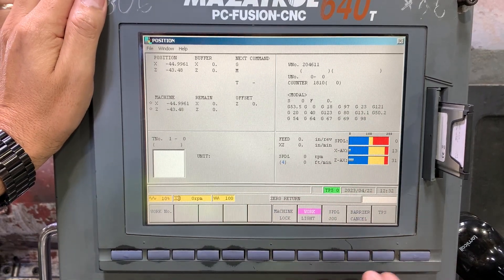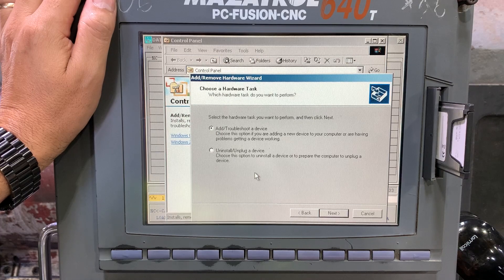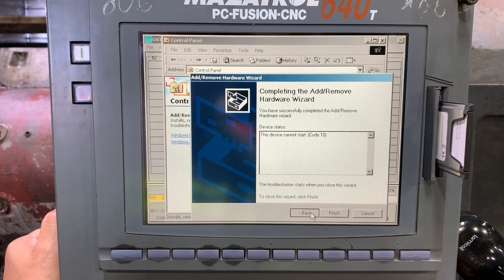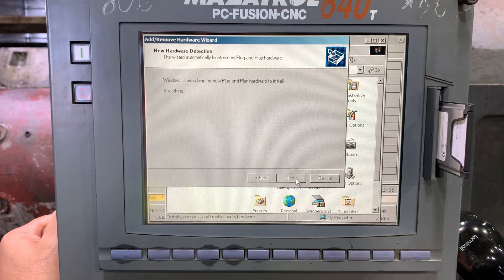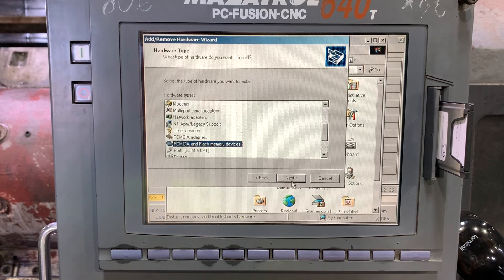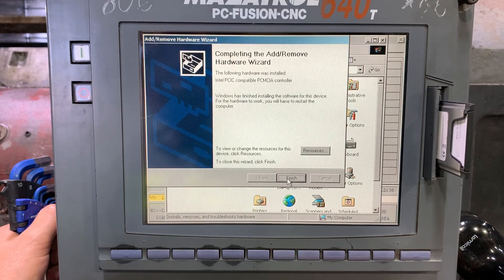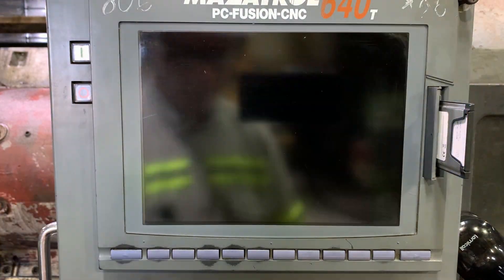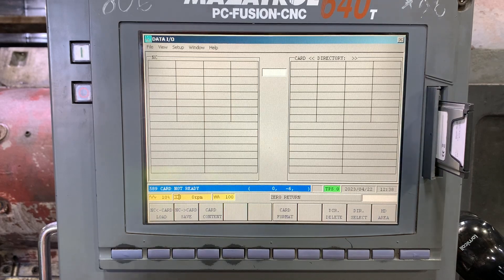M640T: Alarm 589 CARD NOT READY ( 0, -6, )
Even though this alarm means "A memory card has not been correctly mounted in the slot", it can also be an issue with the device driver. In this case the issue was not the Window driver for "PCIC compatible PCMCIA controller" device. The issue was the clone created on a SSD Transcend TS32GPSD330 (32Gb). We've solved the issue cloning the image on a TDK PATA SSD (8Gb), part number SDE9D008GTYBWB00ESA0.

The “This device cannot start. (Code 10)” error typically indicates a problem with your device’s drivers or hardware. Here are some steps you can try to resolve this issue:
Reboot Your Computer: Sometimes a simple restart can fix the problem.
Run the Hardware and Devices Troubleshooter: This built-in Windows tool can help identify and fix hardware issues. You can access it by pressing Win + R, typing msdt.exe -id DeviceDiagnostic, and following the prompts.
Update or Reinstall Drivers: Go to Device Manager, find the problematic device, right-click it, and select “Update driver” or “Uninstall device” and then restart your computer.
Check for Windows Updates: Ensure your system is up to date by going to Settings -Update & Security -Windows Update.
Modify Registry Entries: Sometimes, deleting the UpperFilters and LowerFilters registry values can help. Be cautious with this step and back up your registry first.